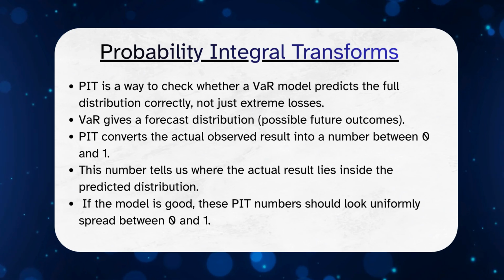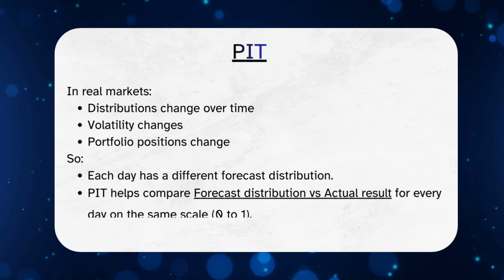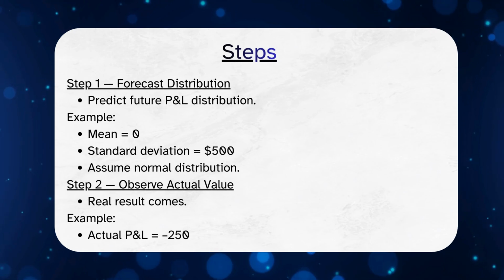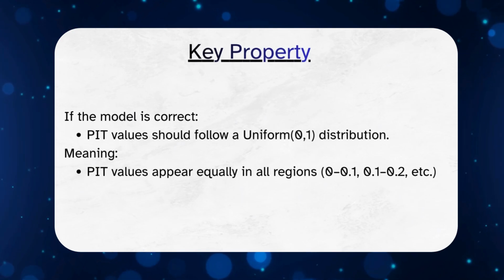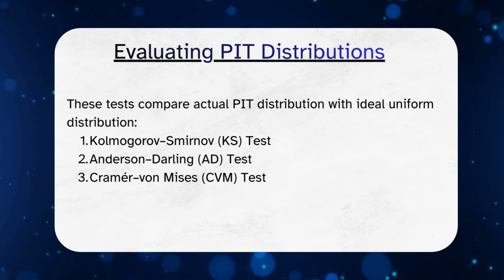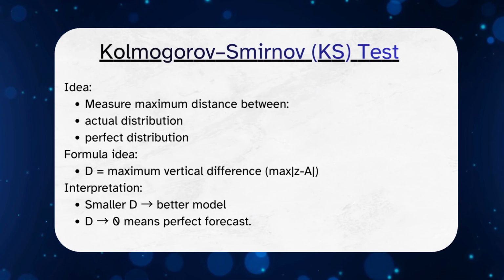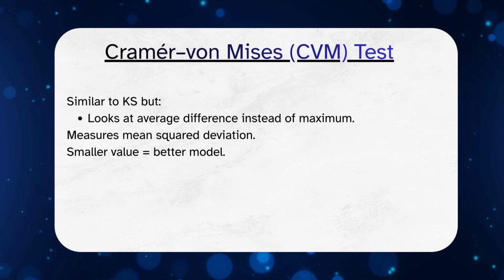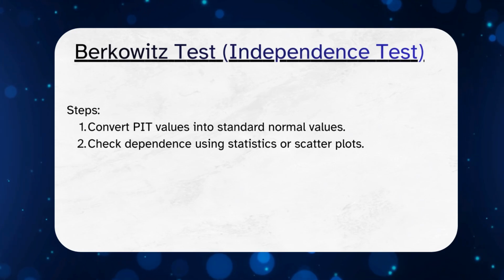Probability Integral Transforms Explained Simply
In this video, we explain the Probability Integral Transform (PIT) in an easy and beginner-friendly way. Learn the basic concept, important formulas, step-by-step explanation, and simple examples to understand how any distribution can be transformed into a Uniform (0,1) distribution. Perfect for students preparing for exams, statistics learners, and anyone starting probability from scratch

Perfect for:
• FRM students
• Risk management learners
• Finance beginners